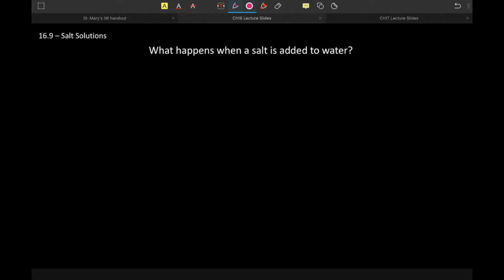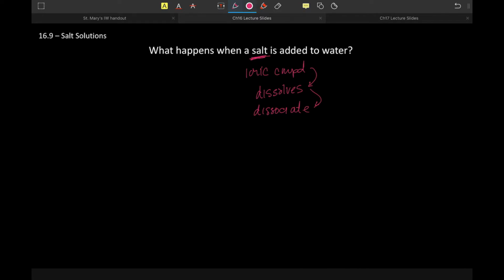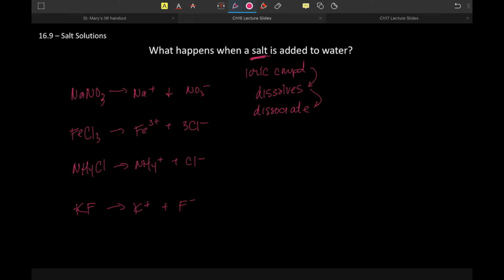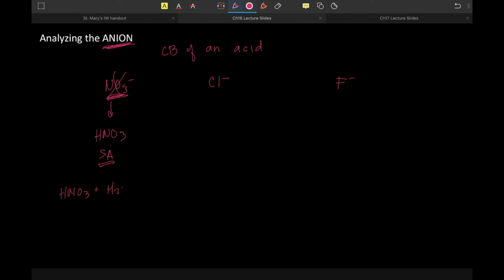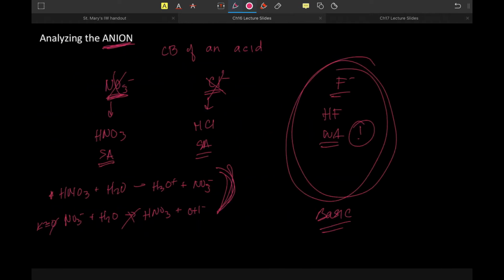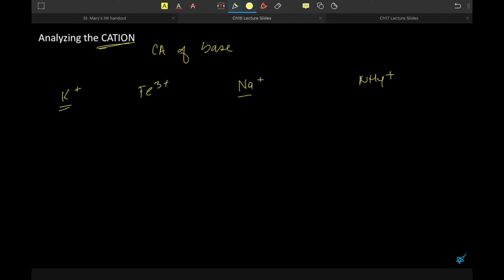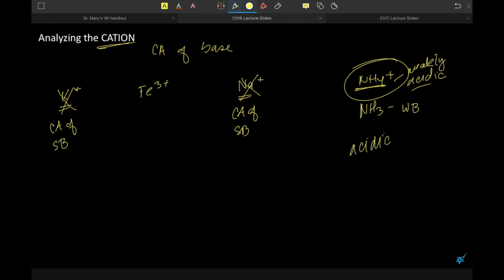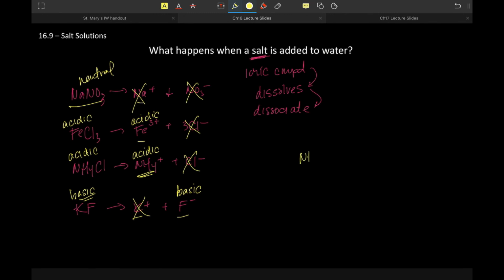Ch16 Lecture 7